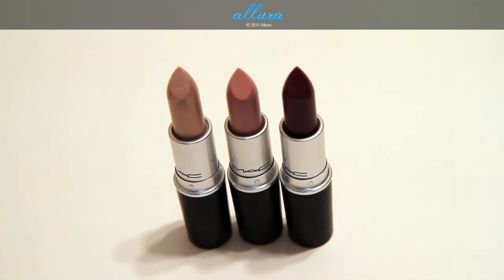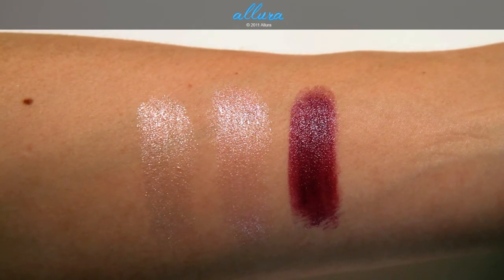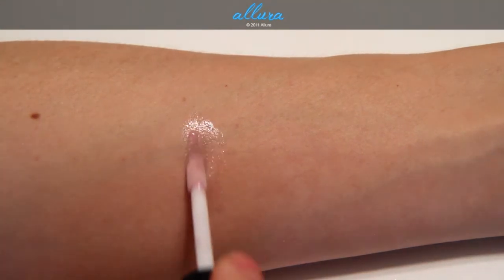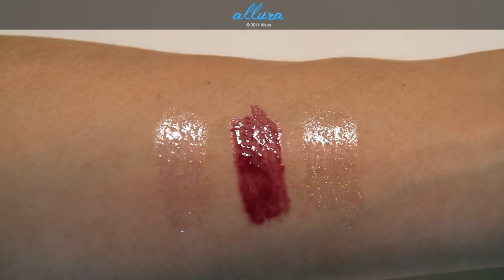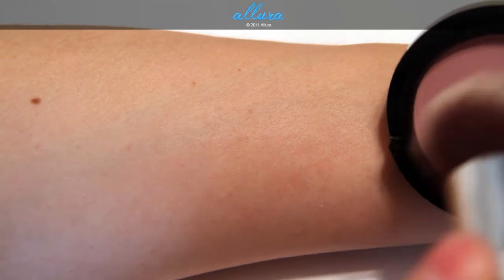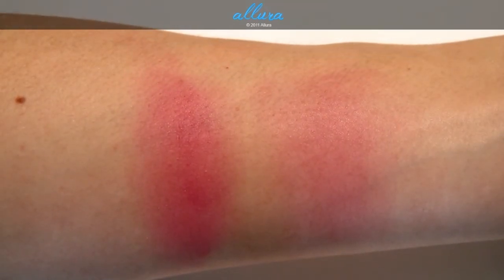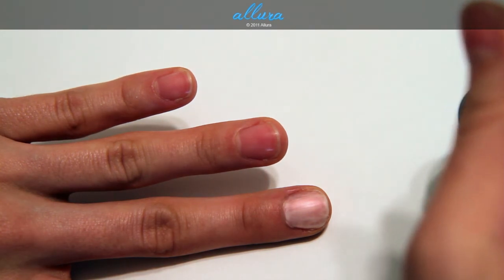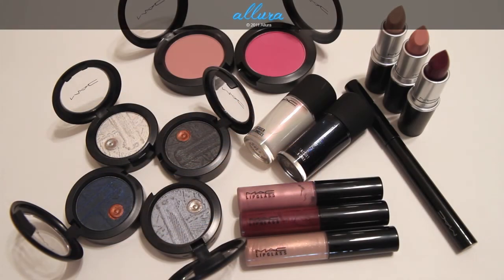MAC Jeanius Collection Part 2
Go to the blog for full pictures, reviews, and information about MAC's Jeanius Collection.